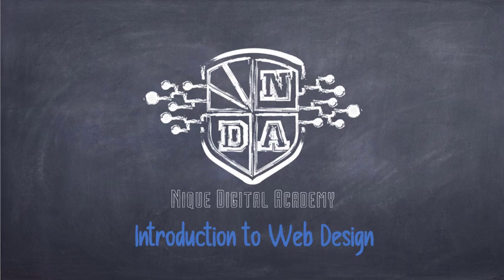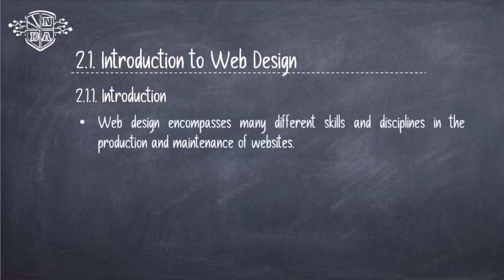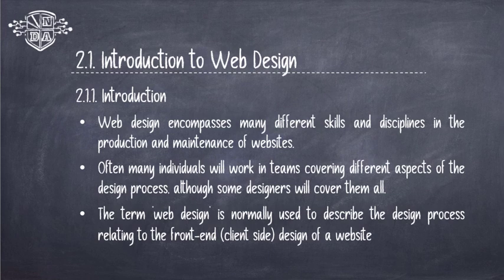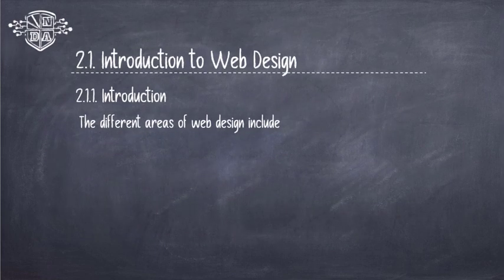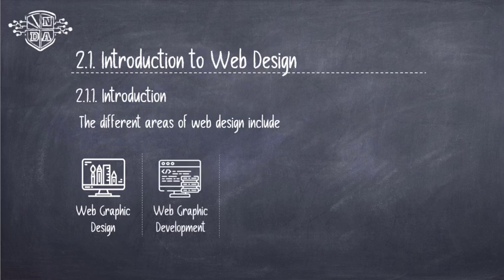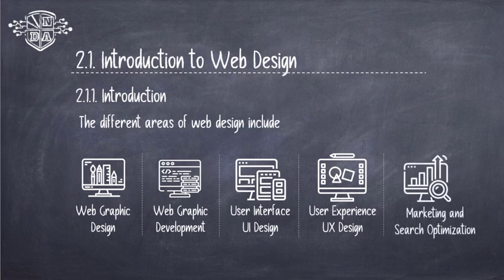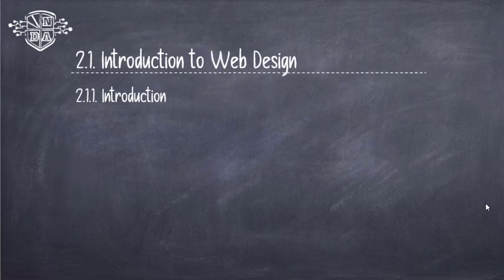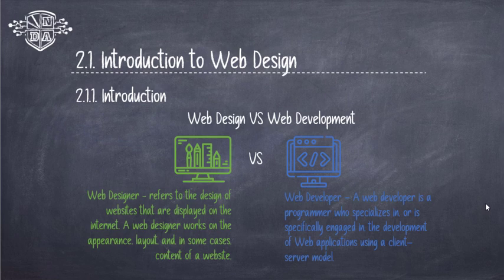2.1. Introduction to Web Design